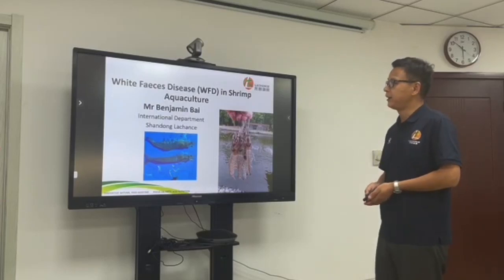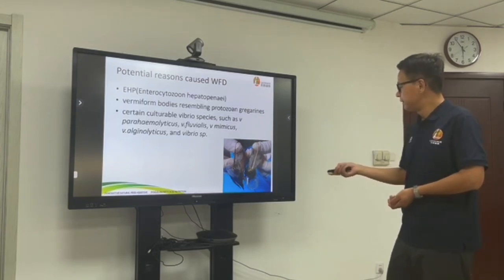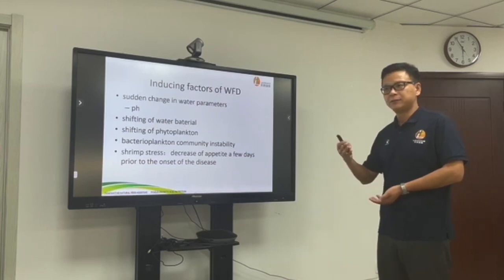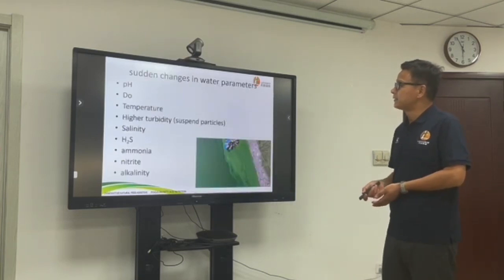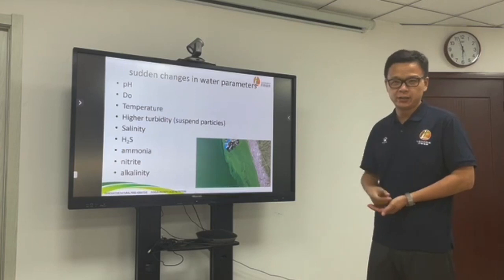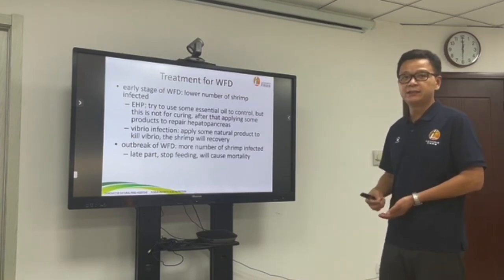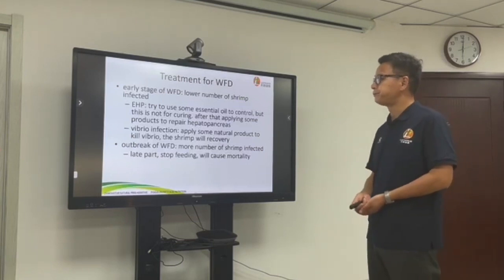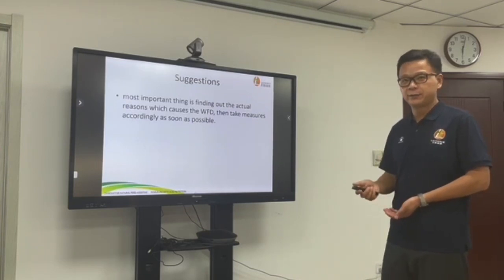WFD Enfermedad de las heces blancas WFD Tripa blanca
Posibles razones que causaron la WFD
Factores inductores de WFD
 Tratamiento para la WFD
Sugerencias
WFD | Enfermedad de las heces blancas (WFD) | Tripa blanca | DMA del cultivo de camarón | cultivo de camarones | acuicultura

Shandong Longchang Animal Health Product Co., Ltd.
Somos el único fabricante de piensos ácidos biliares que ha sido aprobado como SUPLEMENTOS DE ALIMENTACIÓN DE NUEVO TIPO en China desde 2004, se puede utilizar ampliamente en la alimentación de aves / cerdos / rumiantes / animales acuáticos (pollo de engorde, gallina, pescado, camarones, cerdo, vaca , mascota, etc.)

Las funciones de los ácidos biliares (RUNEON):
1. Promover la digestión y absorción de grasas, la utilización de grasas se puede mejorar 15% -20%;
2. Grasa emulsionada - lipasa activa - promueve CM;
3. Proteger la salud del hígado y el hepatopáncreas, prevenir el síndrome del hígado graso.